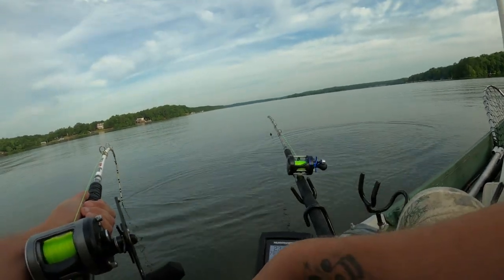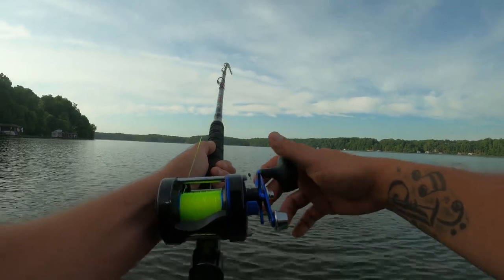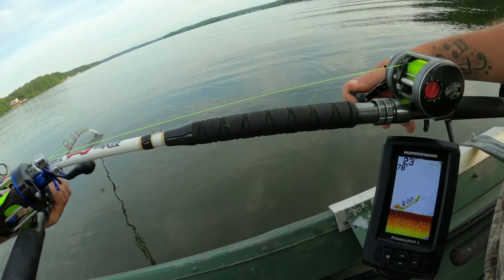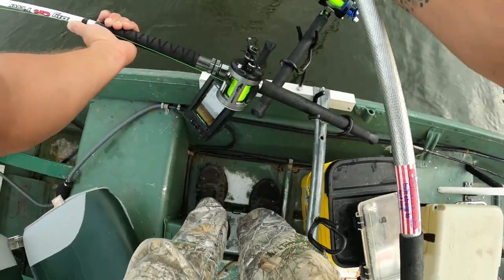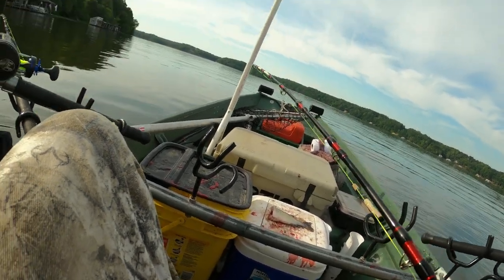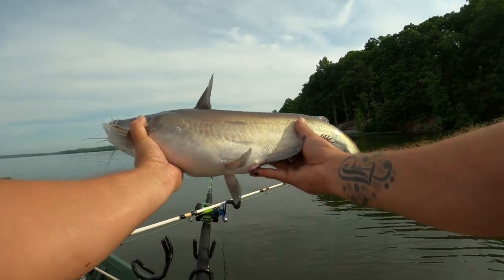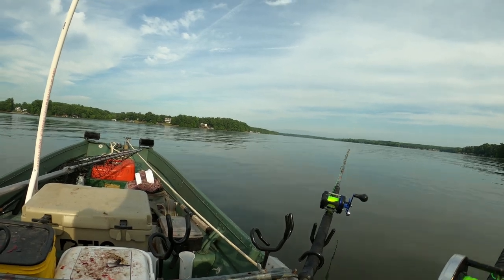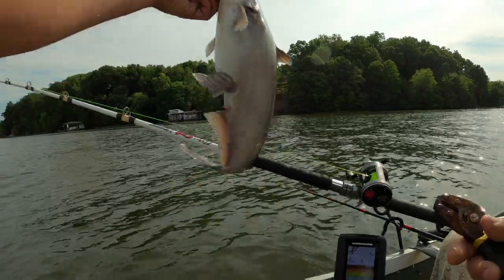Want To Catch TONS OF CATFISH? Try This Next Time You Go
Chasing MONSTER CATFISH on LAKE GASTON in a TINY BOAT for BLUE CATFISH using GIZZARD SHAD and WHITE PERCH for BAIT. TIPS and TRICKS for CATCHING BIG CATFISH. CATFISH TACKLE and GEAR. (LINKS TO TACKLE and GEAR BELOW)

REEL#3 and 4 Piscifun Chaos XS 50